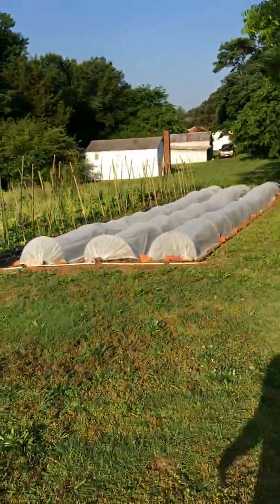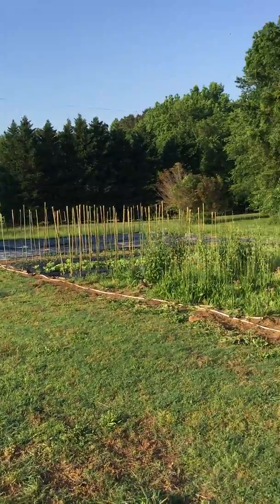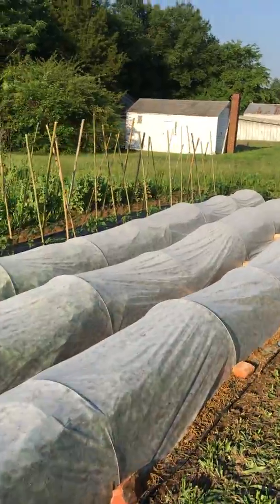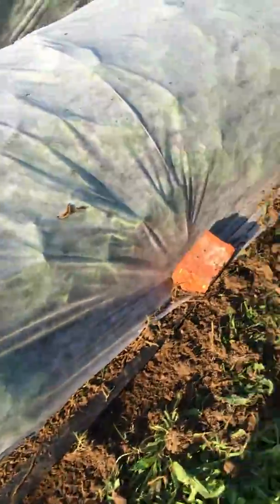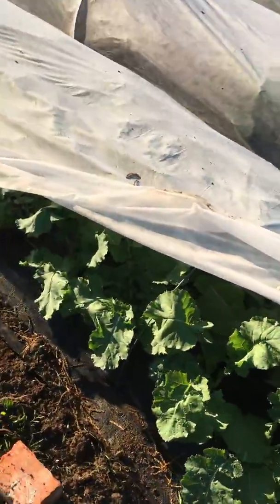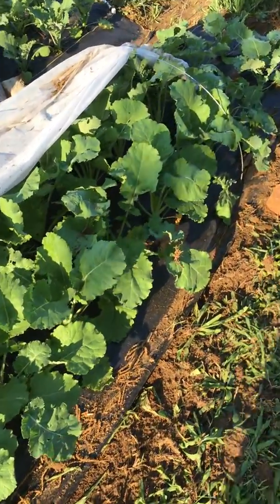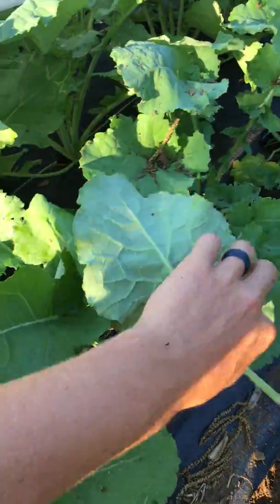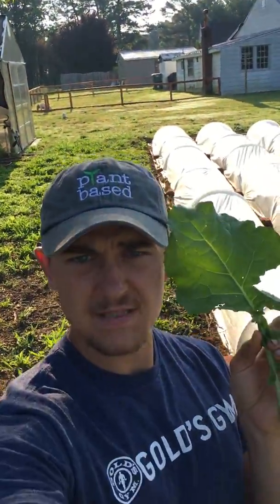Harvesting kale for my Sunday morning smoothie!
Up early to harvest some kale for my Sunday morning smoothie! This will be the first Sunday that I harvest kale from my covered spring kale beds instead of my fall planted kale.